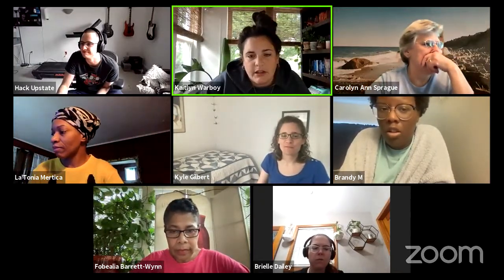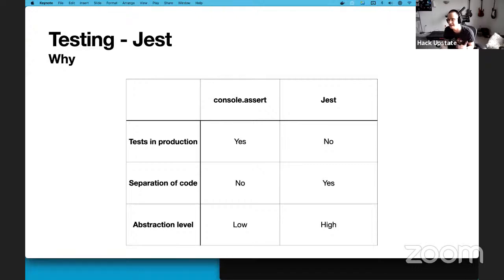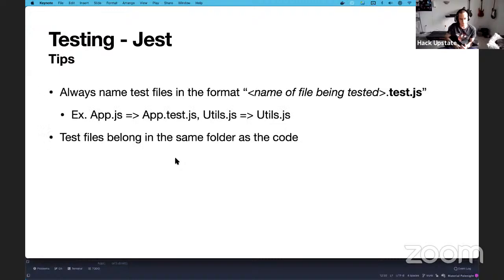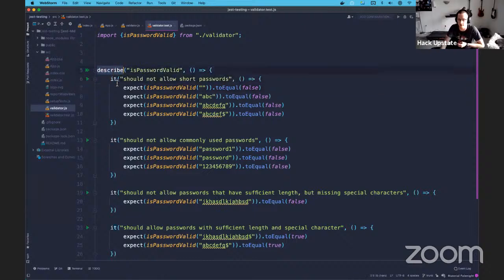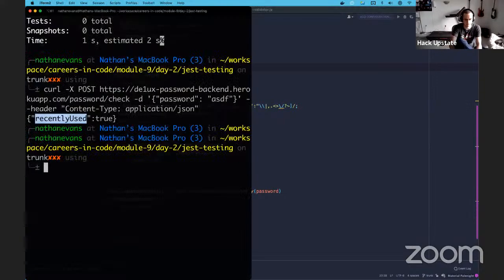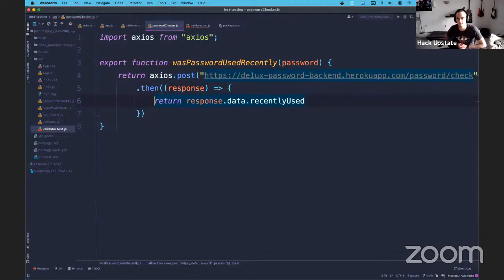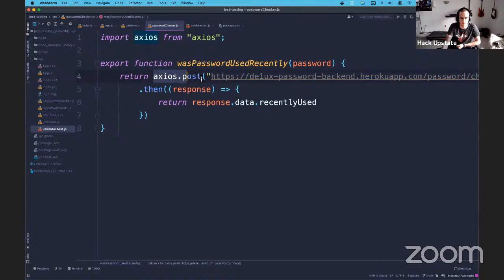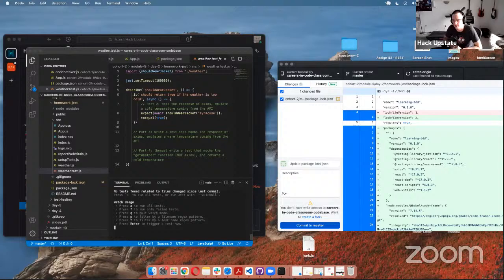July 27, Module 9 Testing w/ Jest